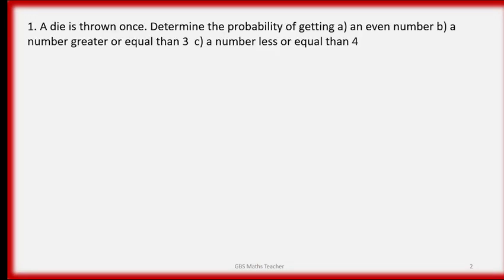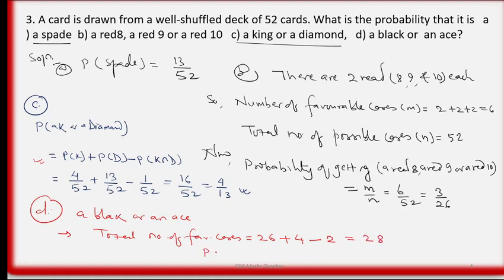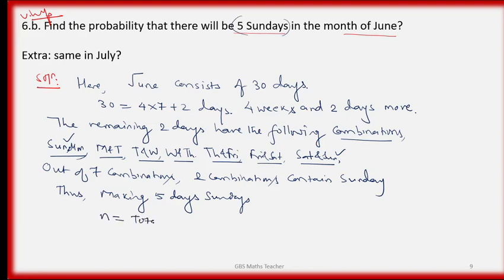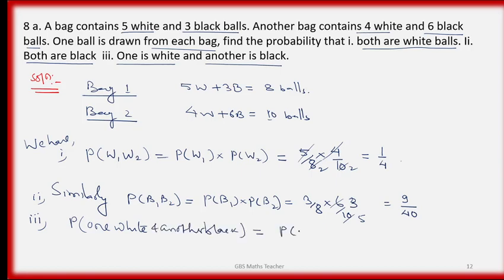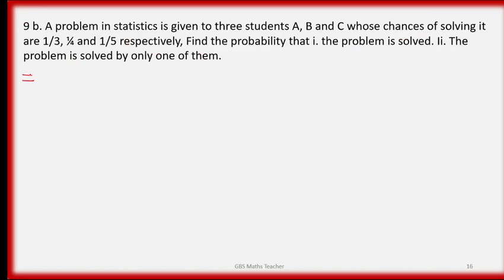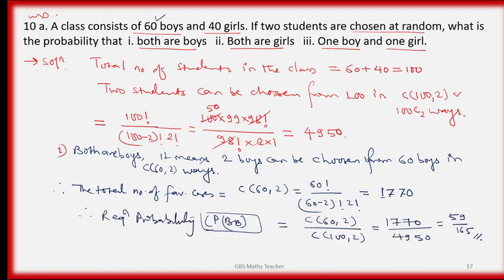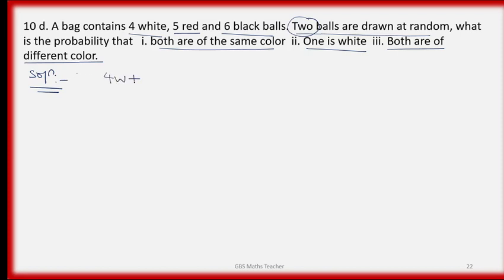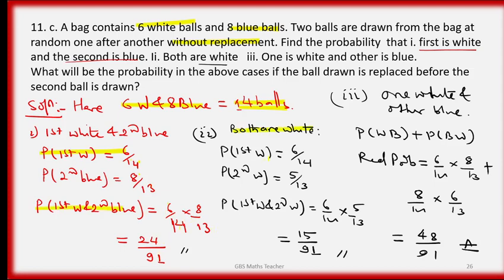Probability#A complete Solution#Grade 11 Maths#New curriculum 2077# Science Stream#gbsmathsteacher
A complete solution of different types of problem and solution in a short and best way about the lesson Probability, grade 11, Maths, science stream, new curriculum 2077.
For more lessons please go through the other useful videos.
Some links are as follows:
and so on... can go through the channel.